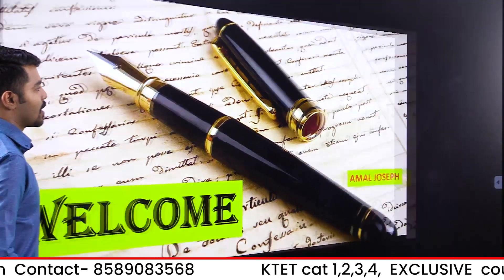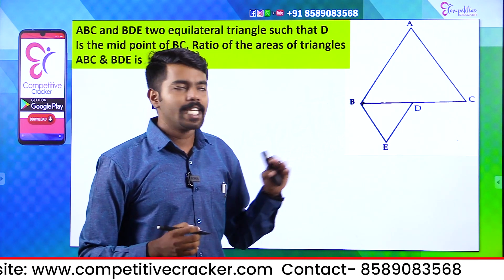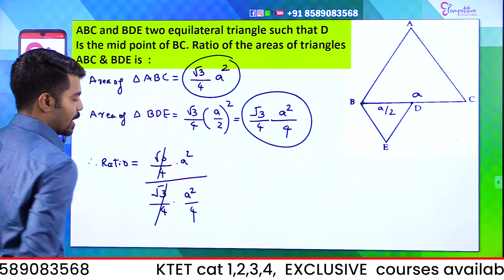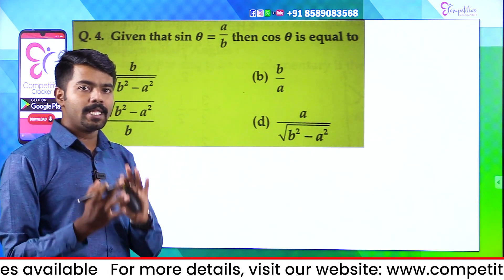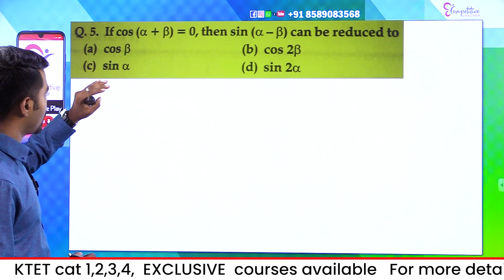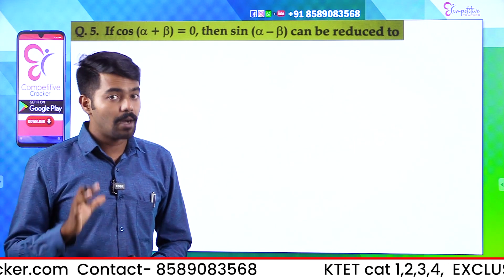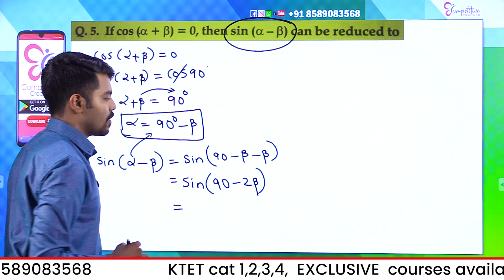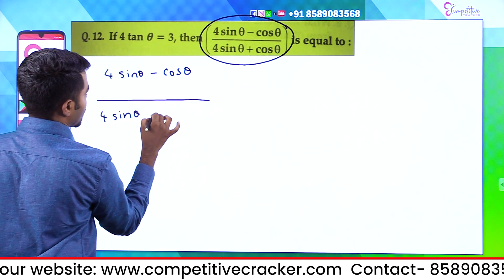KTET MATHS CATEGORY 3 || SURE SHOT QUESTIONS FOR NEXT KTET 3 MATHS EXAM......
KTET 3 Maths എഴുതി നേടാനുള്ള പഠനത്തിലാണോ നിങ്ങള്‍? അടുത്ത പരീക്ഷയ്ക്കായി ഇപ്പോഴേ പഠിച്ചുതുടങ്ങണം. Maths-ലെ വിട്ടുപോകാതെ പഠിക്കേണ്ട ചില ചോദ്യങ്ങളാണ് ഈ ക്ലാസിലെടുത്തിരിക്കുന്നത്. വീഡിയോ തീര്‍ച്ചയായും നിങ്ങള്‍ക്ക് പ്രയോജനപ്പെടും.

KTET എന്ന ഞങ്ങളുടെ ഫേസ്ബുക്ക് പേജിൽ പരീക്ഷകൾ സംബന്ധിച്ച എല്ലാ വിവരങ്ങൾക്കും ദിവസേനയുള്ള ചോദ്യോത്തരങ്ങൾക്കും പുറമേ സൗജന്യ നോട്ടുകളും ലഭിക്കുന്നതാണ്. പേജ് സന്ദർശിക്കൂ ലൈക്ക് ചെയ്യൂ